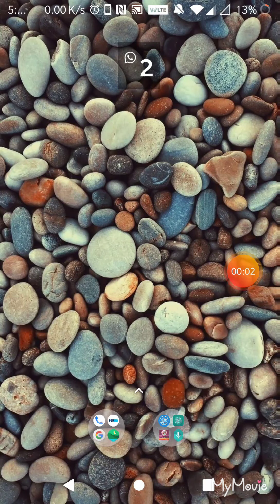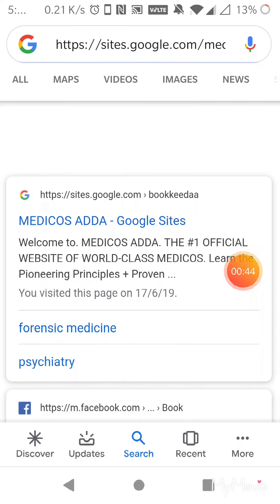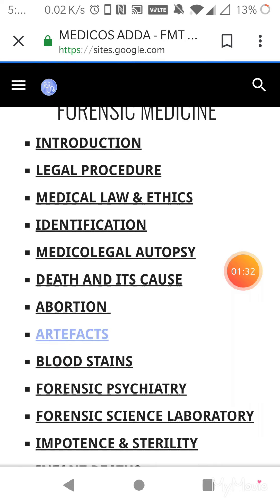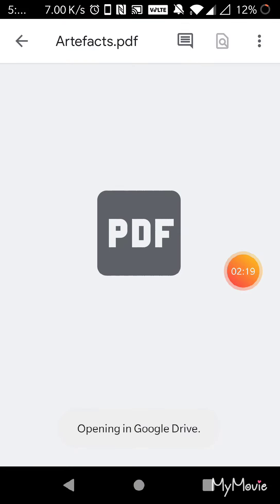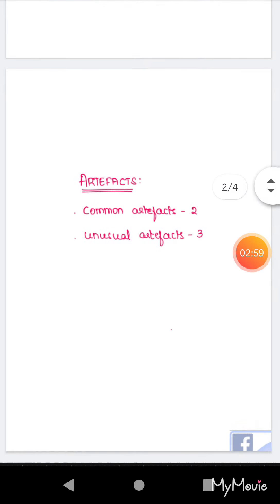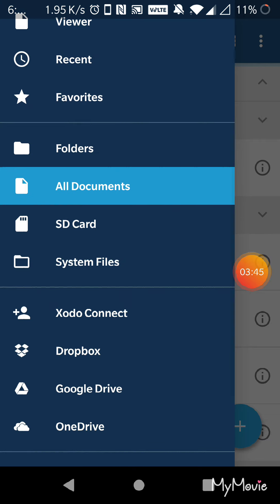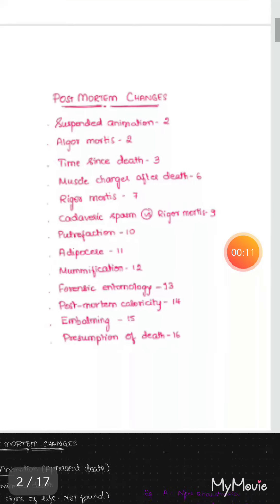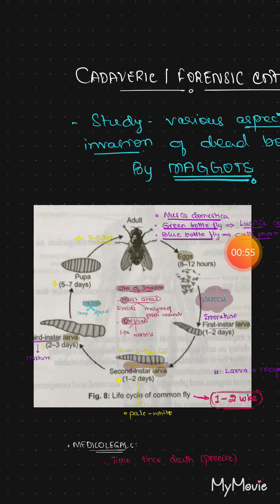How to download PDFs in MEDICOS ADDA